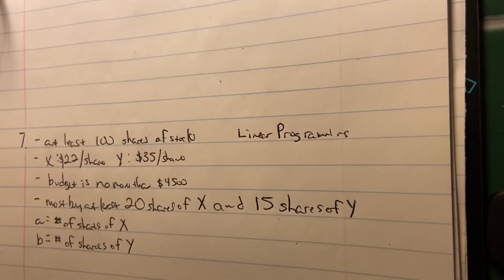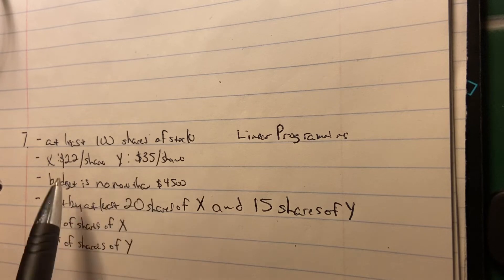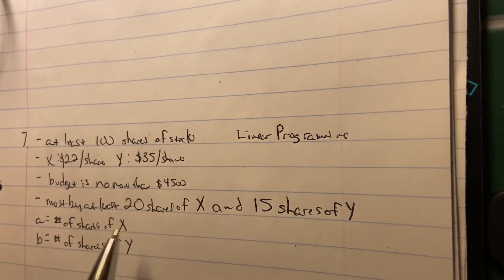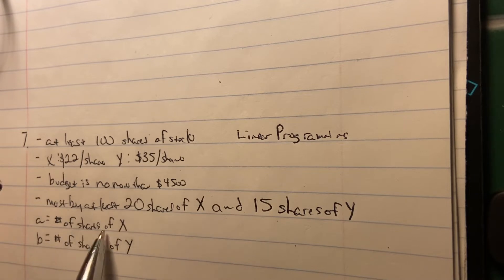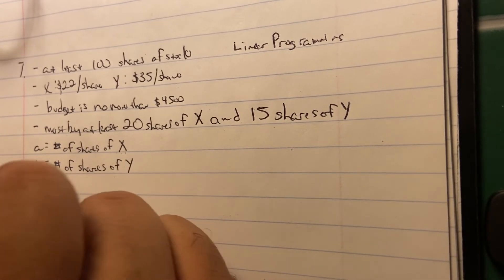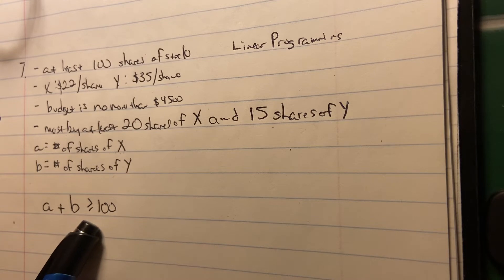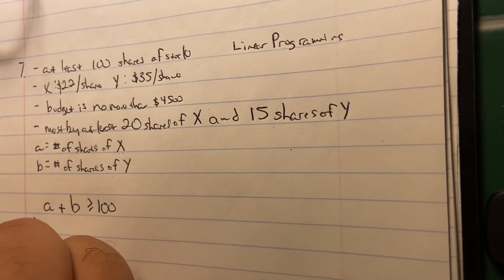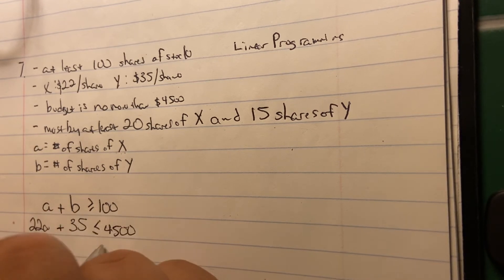SAT Problem #7 (Linear Programming)